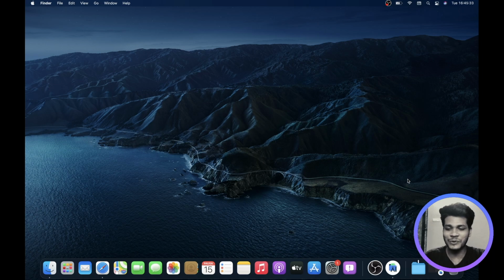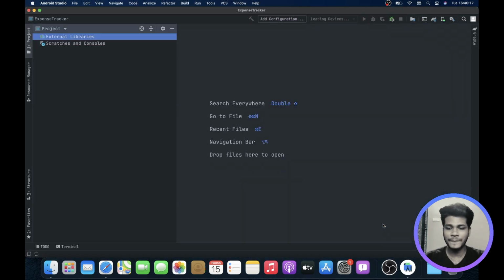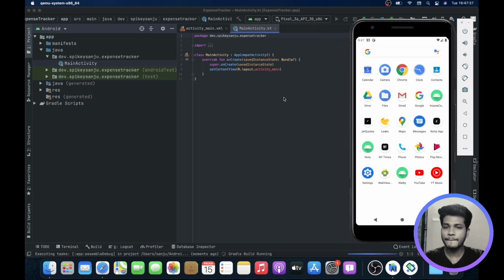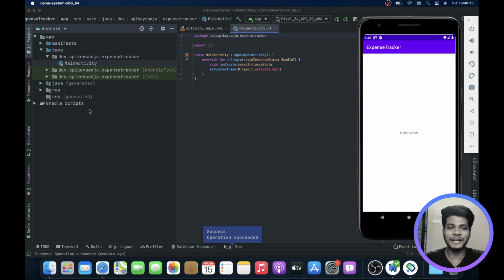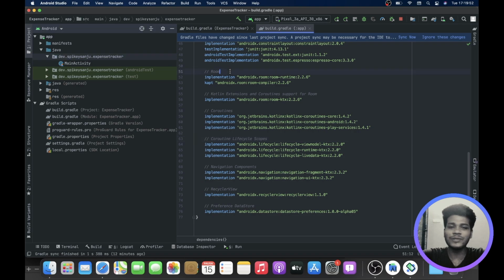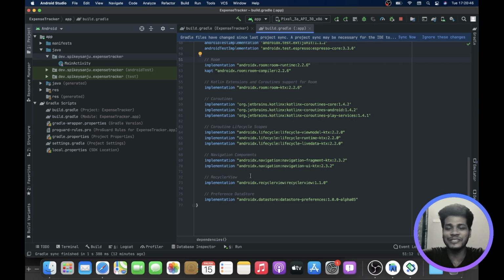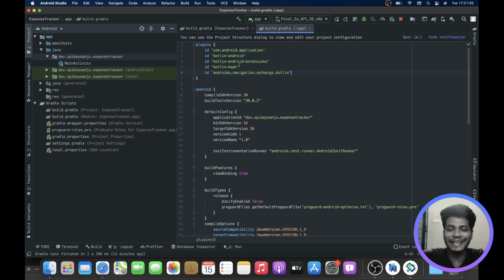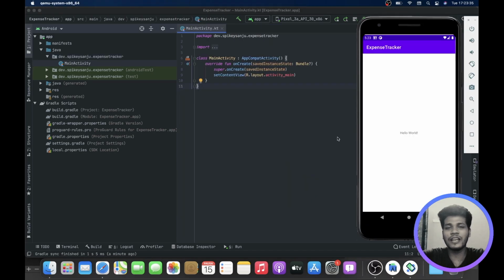Setup Project Prerequisites - MVVM Expense Tracker App - 02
Howdy Devs & Designers 👋... In this tutorial series we gonna develop an Expense Tracker App Completely from scratch with Modern Android Architecture Components 😍🙌...

So far in this Episode - 02, We gonna setup project prerequisites in android studio ⚒️.

If this project help you reduce time to develop, you can give me a cup of coffee :) ☺️👇

Follow me for regular updates about upcoming courses

Intro: (0:00)
Overview from the last episode: (0:11)
Creating a new Android Studio Project: (0:36)
Running the Application : (1:42)
Install Dependencies : (2:26)
Add Plugins & View Binding: (4:15)
Add Safe Args Plugin: (4:36)
Upcoming Episode Discussion: (4:59)
Outro: (5:20)